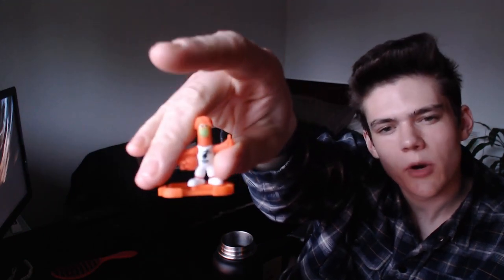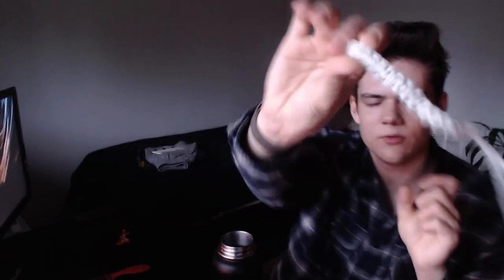Mystery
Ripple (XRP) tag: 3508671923